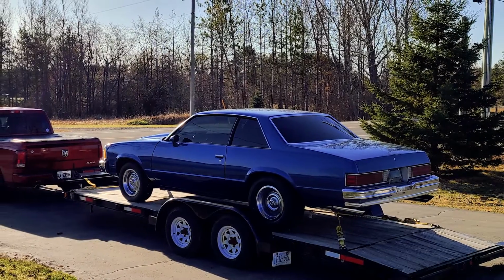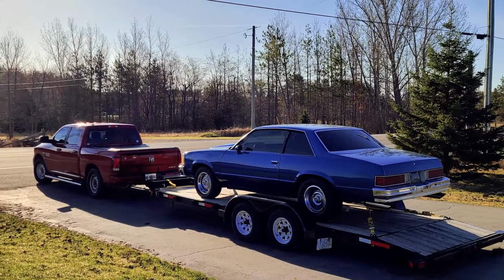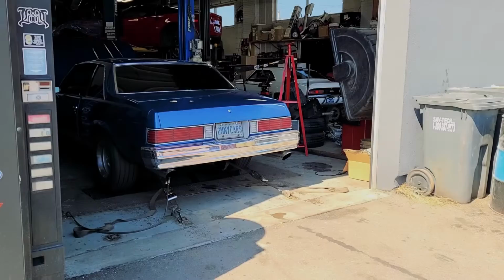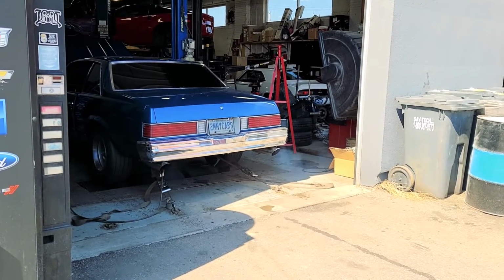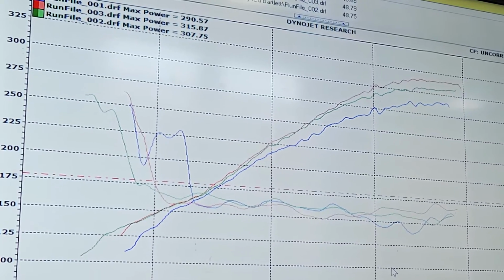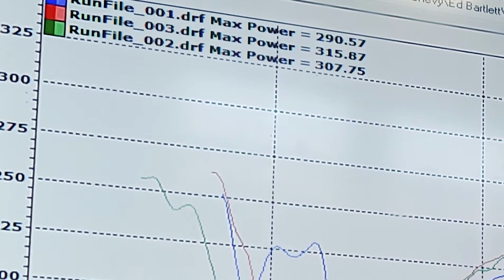G Body LS Swap - 1981 Malibu on the Dyno for tuning!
Long awaited Dyno tuning on my 1981 Malibu with a 5.3L Gen IV LS swap. Engine and transmission were tuned and final settings for it's configuration are now complete.